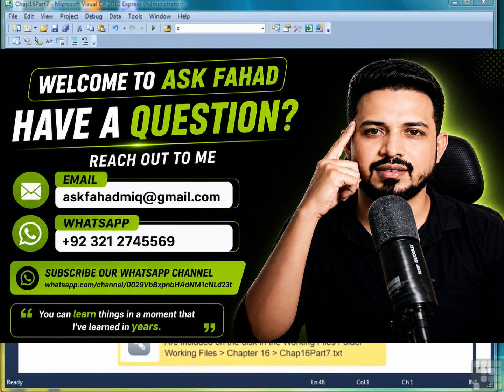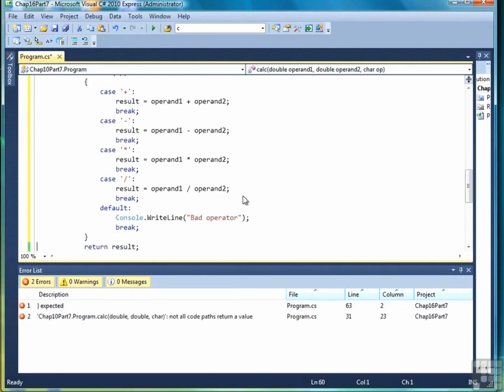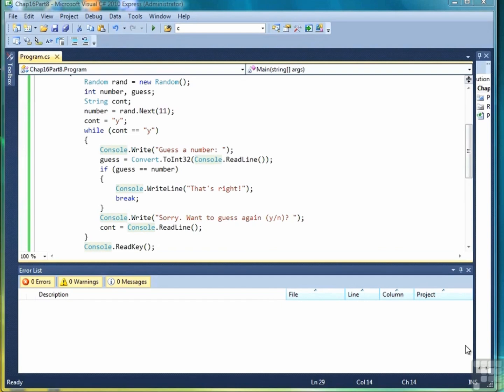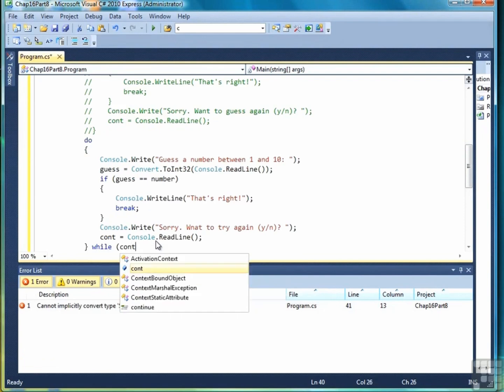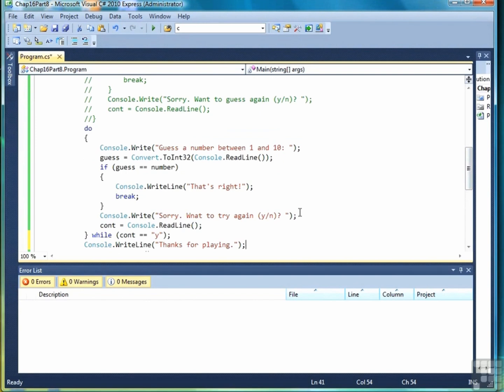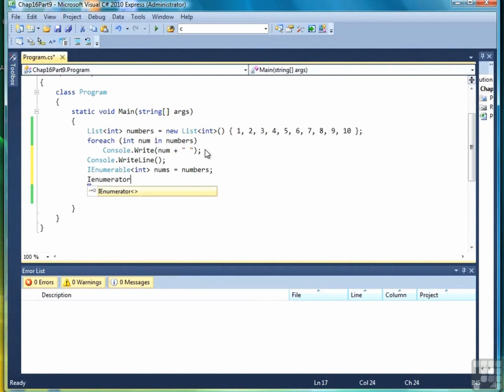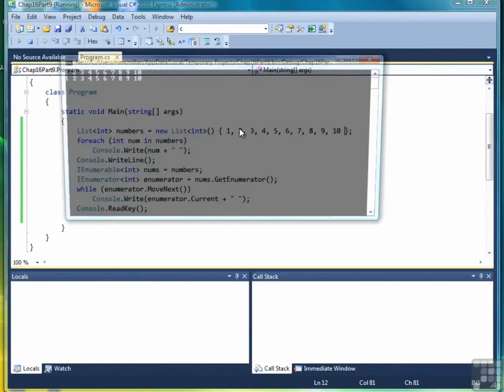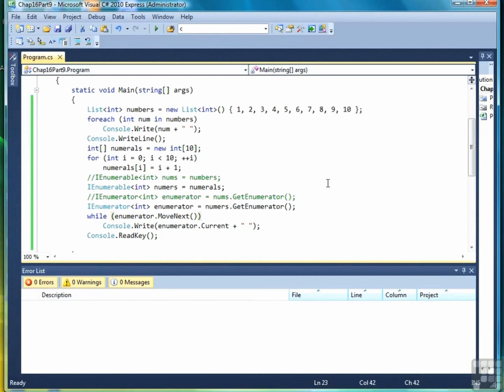C# Switch & Loop Exercises | Practice Problems with Solutions (Zero to Hero)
In this video, we'll practice Switch Statements and Loops in C# by solving practical programming exercises.

These exercises are designed to help you move beyond theory and improve your problem-solving and programming skills through hands-on coding.

📚 What You'll Practice:

✅ Switch Statement exercises
✅ For Loop exercises
✅ While Loop exercises
✅ Do While Loop exercises
✅ Combining conditions and loops
✅ Building programming logic
✅ Solving practical C# problems

If you've watched the previous lessons on Switch Statements, For Loops, While Loops, Do While Loops, and Foreach Loops, this video is a great opportunity to put everything into practice.

💬 Have a question? Ask it in the comments! Your question may be answered in a future video.

📚 This video is part of the C# Zero to Hero playlist, designed to take you from C# beginner to confident developer step by step.